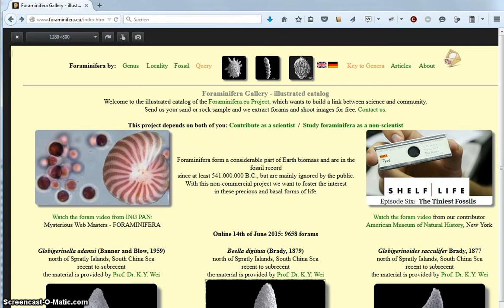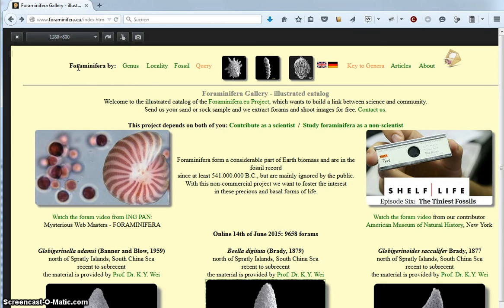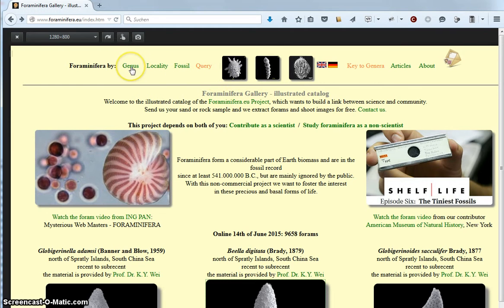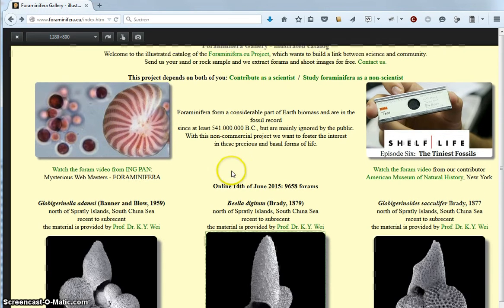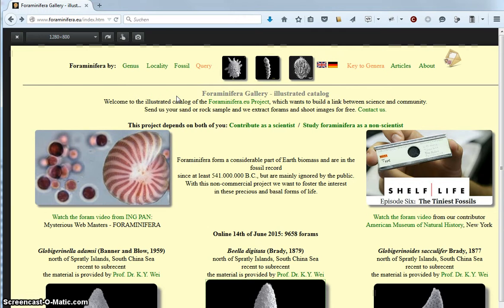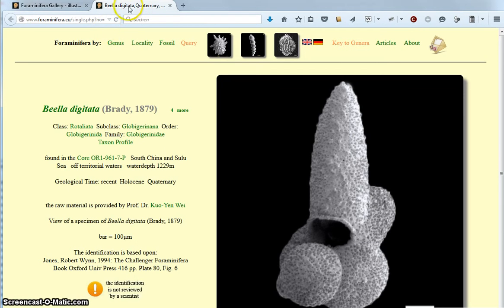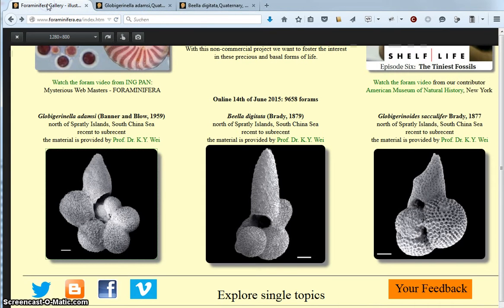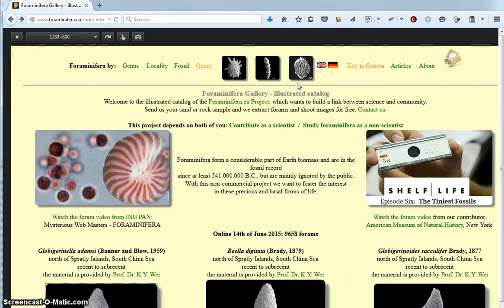FEUVT002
Foraminifera.eu Video Tutorial
Clip 2 General Navigation